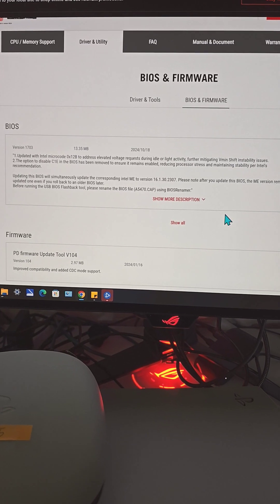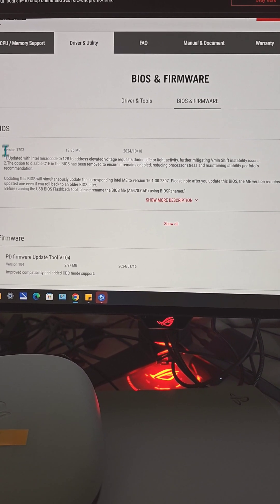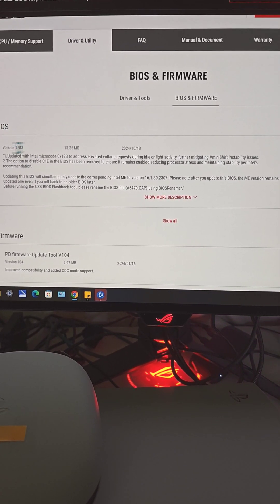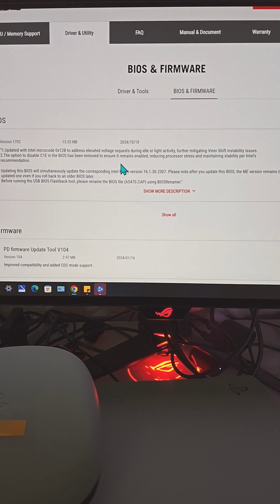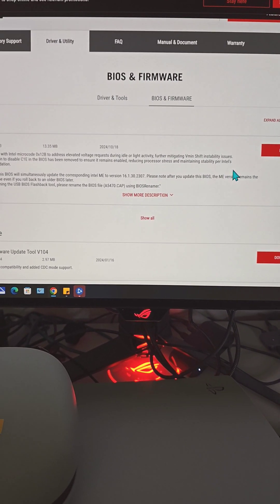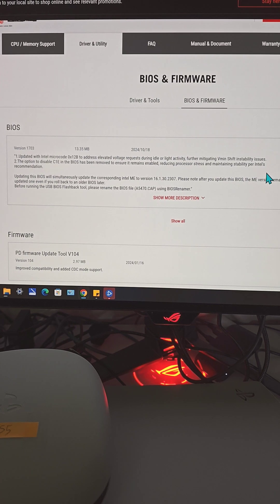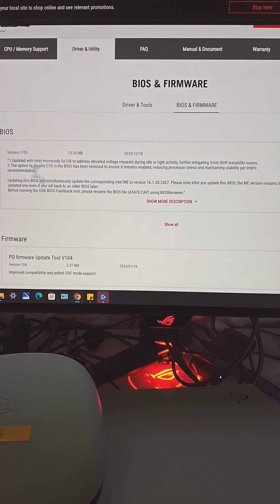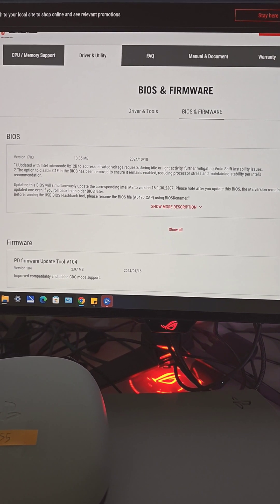ASUS released final BIOS update v.1703 for Intel 13th and 14th Gen. CPU to resolve instability issue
This should be the final BIOS update for ASUS ROG Maximus Apex Encore Z790 Motherboard to address instability and overheating issue for Intel Core i9 13th Gen and 14th Gen. CPU.